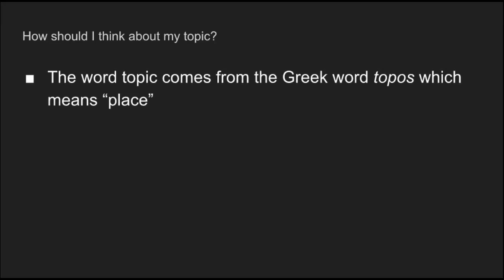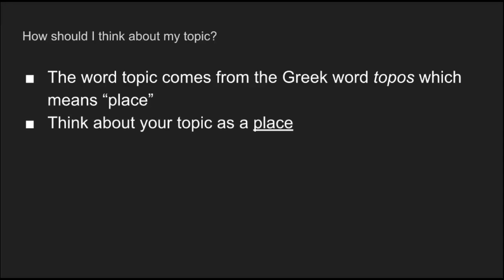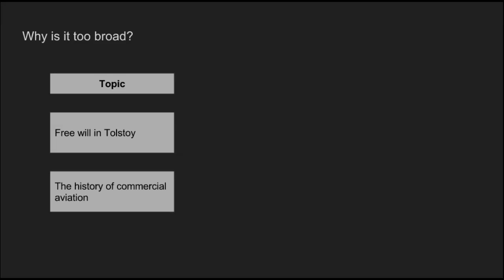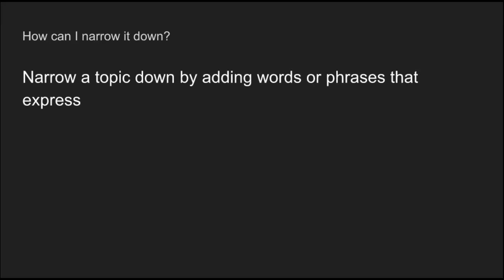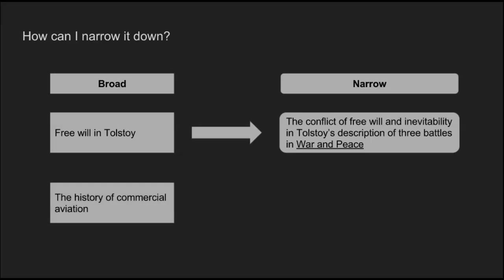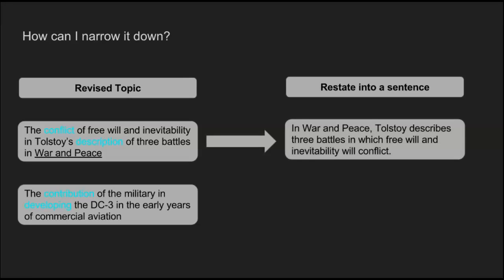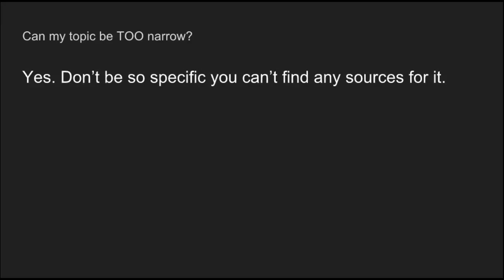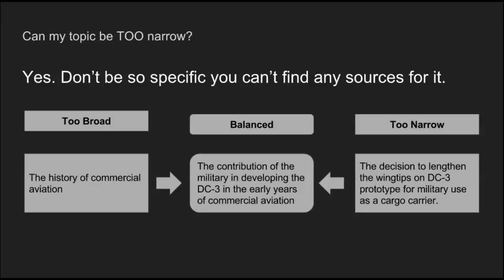How do I focus my research topic?